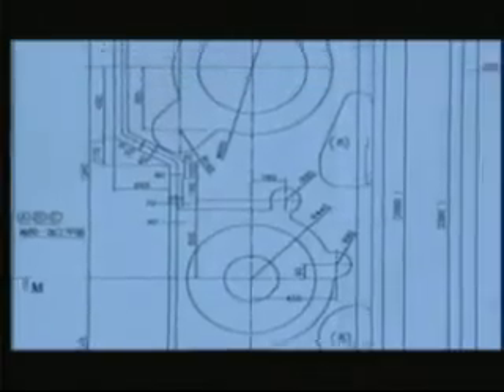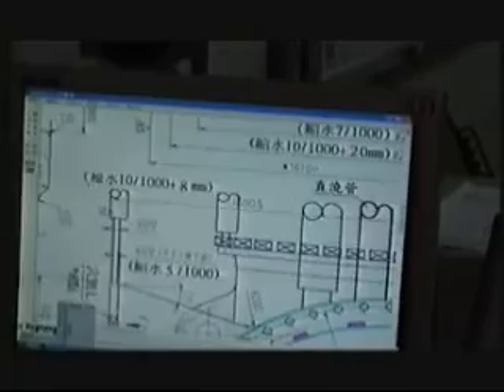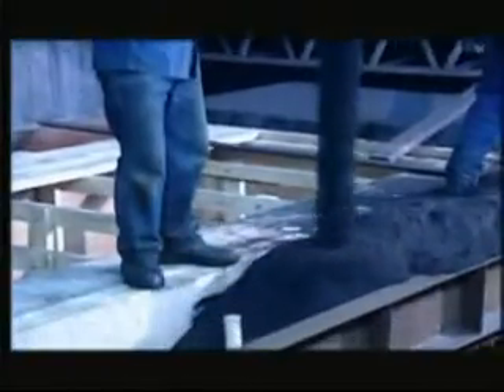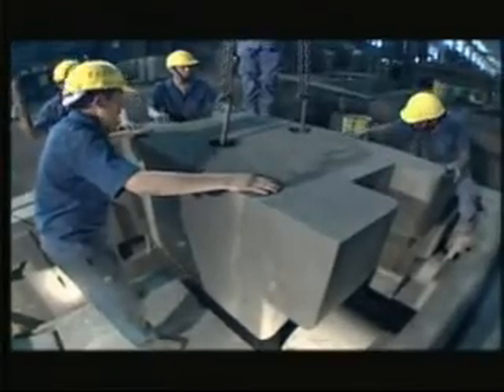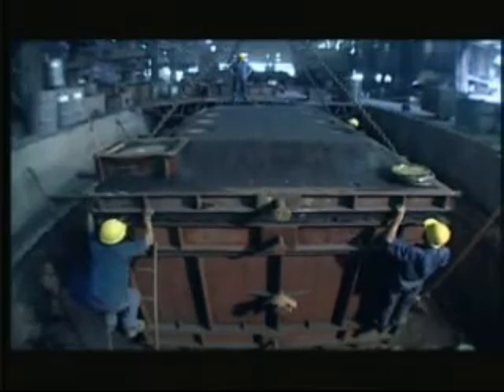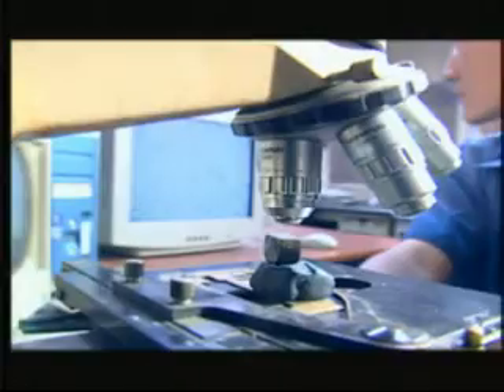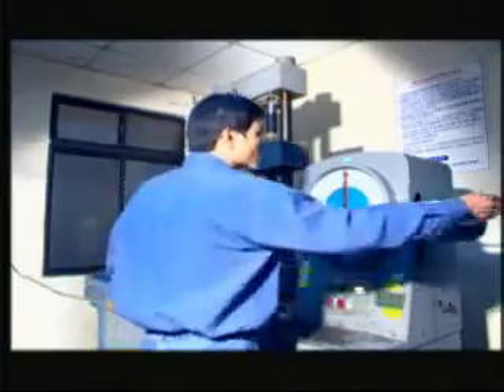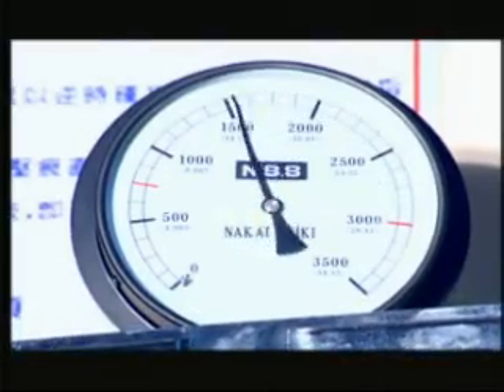Taiwan Cheng Sheng Metal Co., Ltd (Company Profile)5